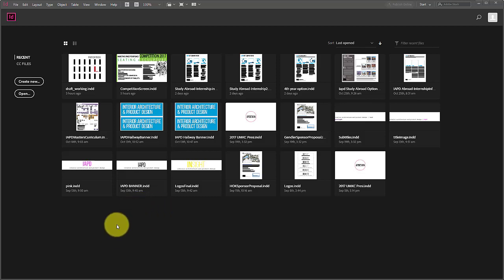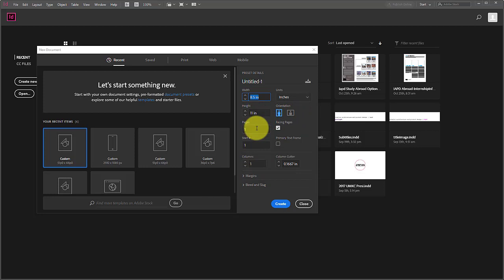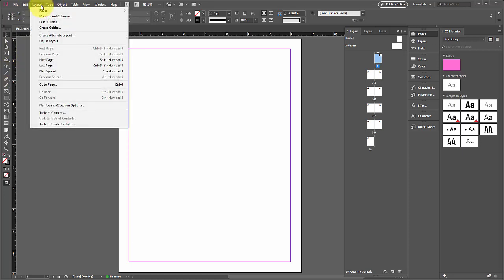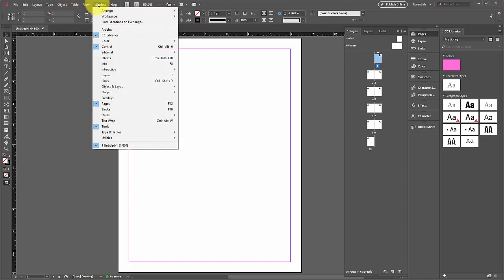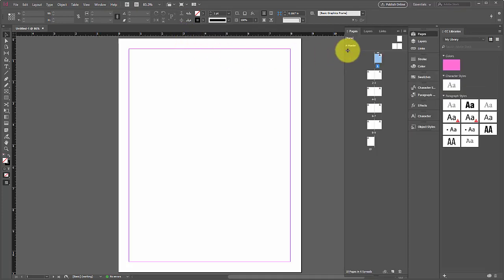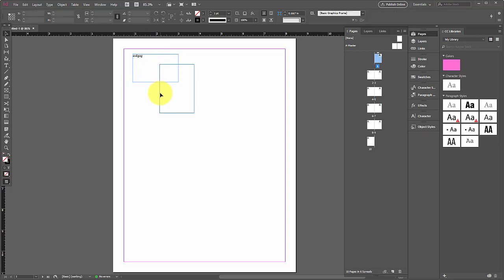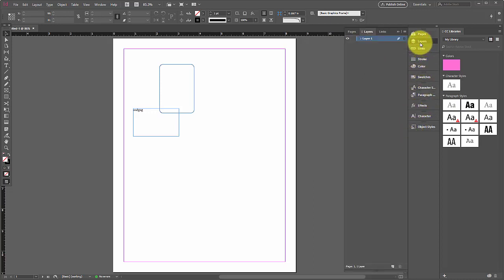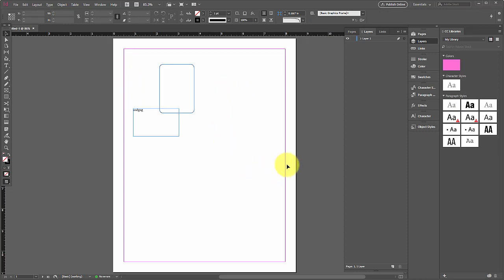A06 01 InDesignIntro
Introduction to InDesign - IARC 310 - Digital Applications, Nathan Howe, Interior Architecture. College of Architecture, Planning & Design, APDesign.